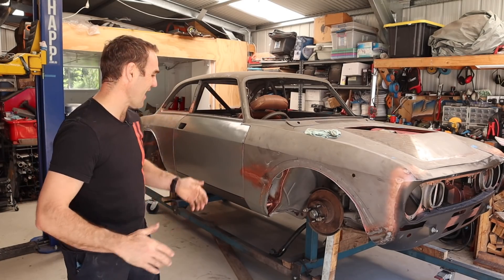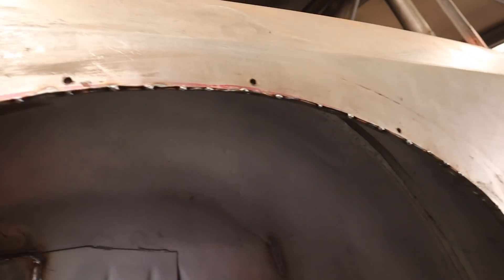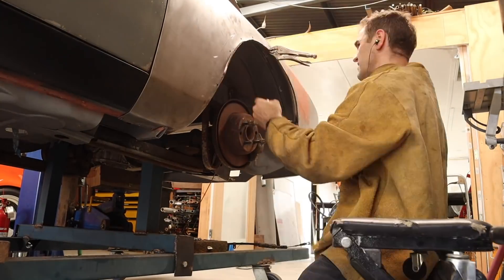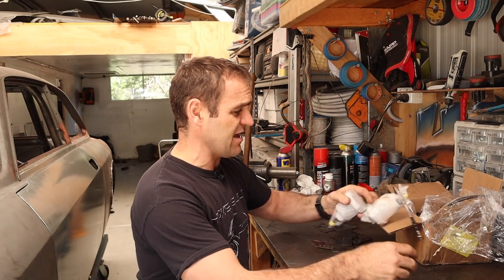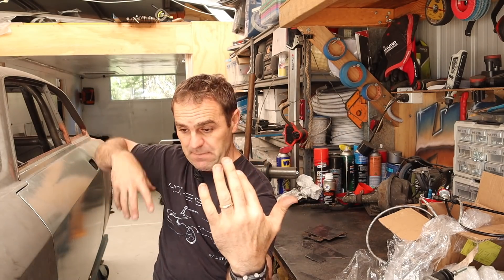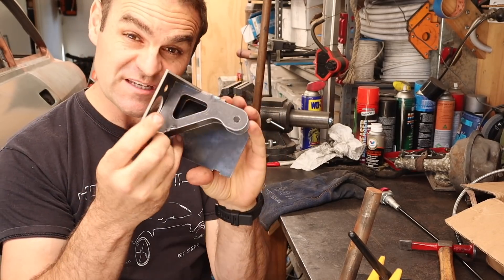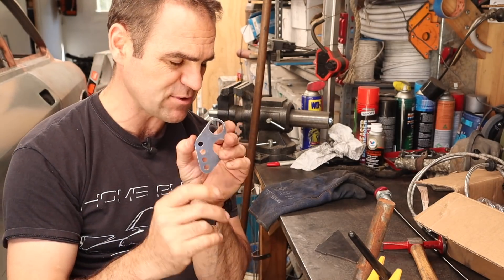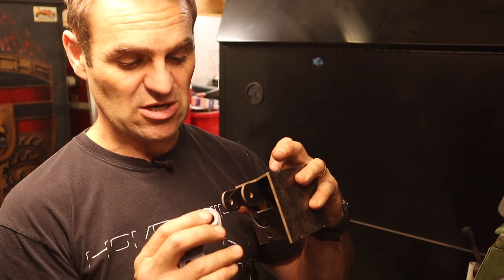Fabricating adjustable brake bias - Ferrari engined Alfa 105 Alfarrari build part 83